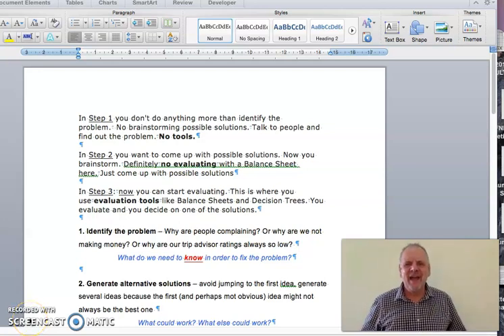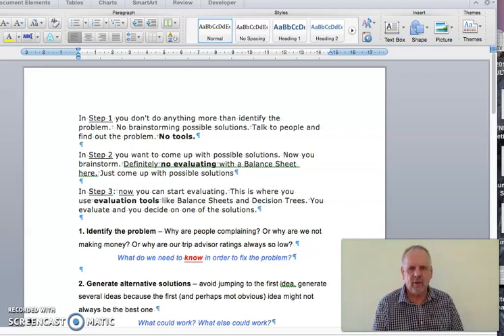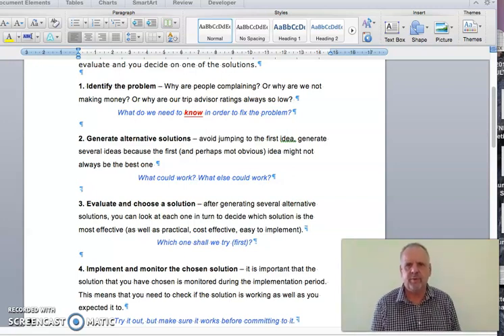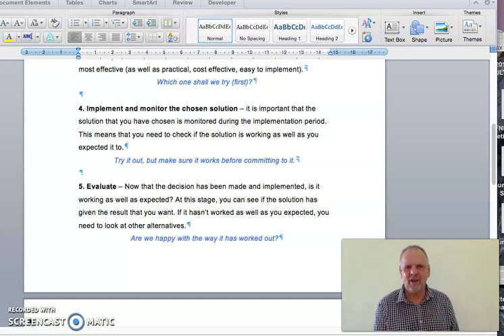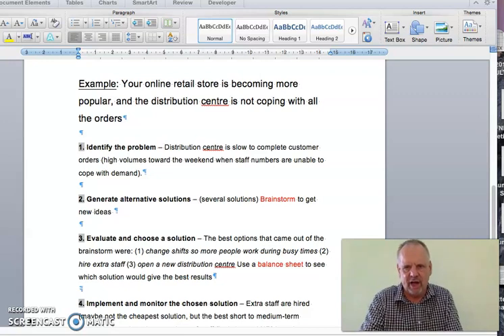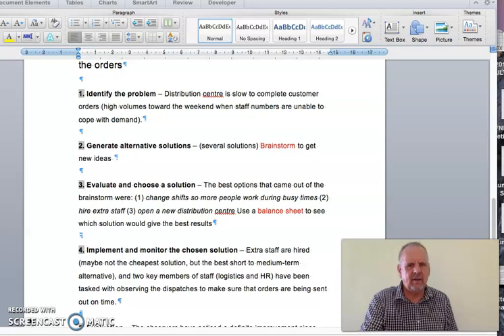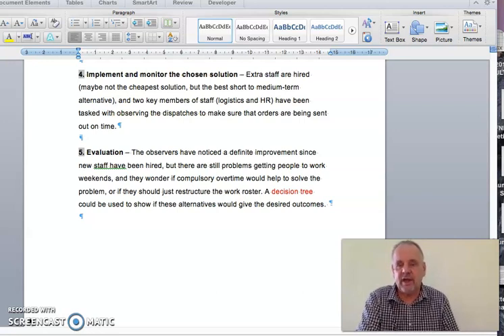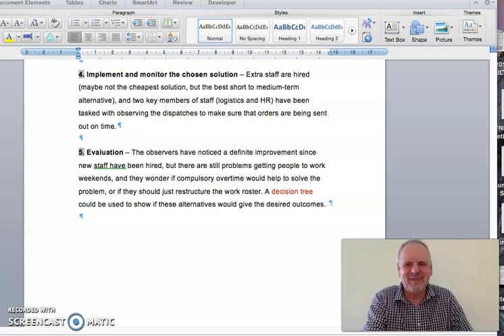decision making process global feedback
An overview of some common mistakes as well as a step-by-step recap of the 5 step decision-making process (with examples)